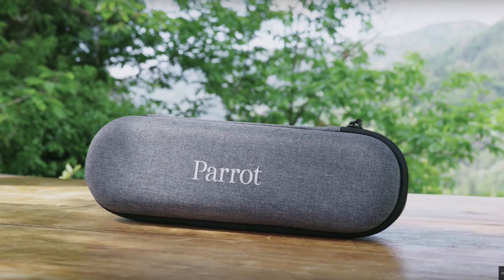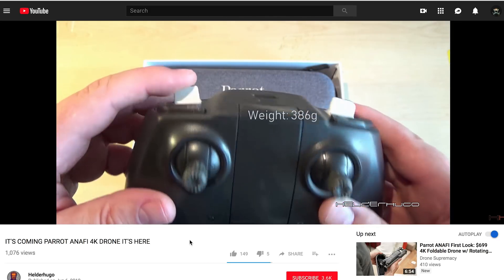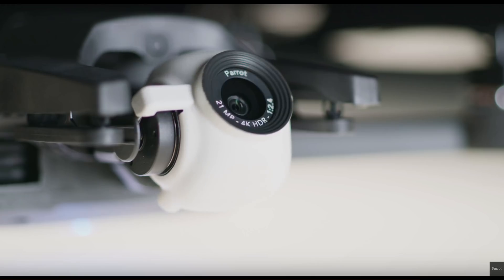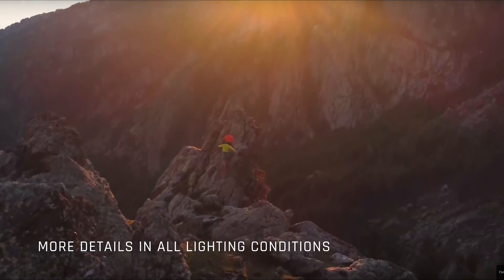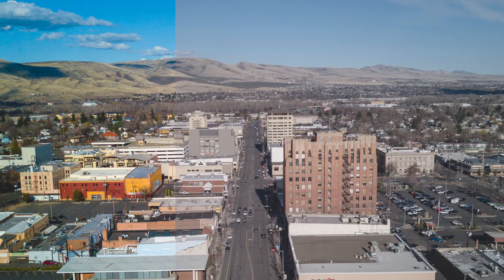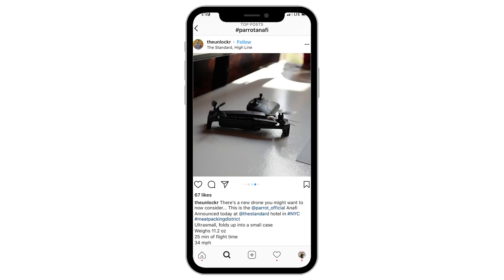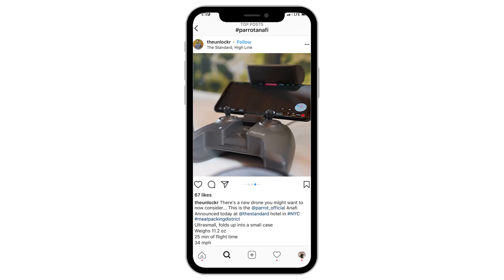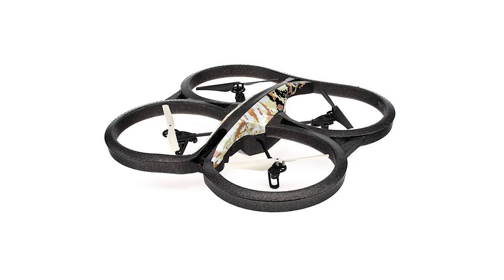Parrot ANAFI: Thoughts From A Former Drone Product Manager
Being a former product manager for Yuneec I understand the struggles of developing a drone. The market moves so fast and you need to achieve a balance between system validations and keeping the cost low. It costs millions of $$ to design, develop, and mass produce a product, let alone a flying robot with a camera attached that cannot fail.

*CORRECTION: Gimbal is 3 axis hybrid. It's mechanically stabilized on Tilt and Roll, while the software stabilizes the yaw axis.

VLOGGING SETUP
Vlog Camera
Light painting Camera

Belt Holster (DJI Spark)
Landing Risers (DJI Spark)
Propeller Guard & Landing Gear (DJI Spark)